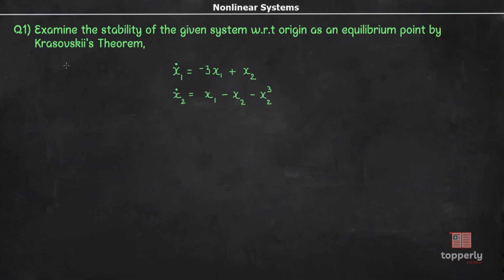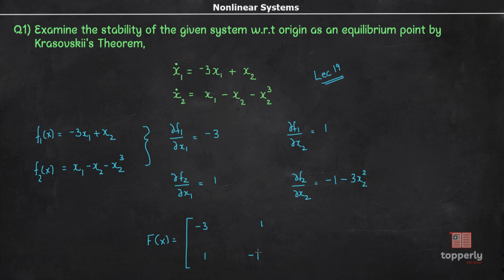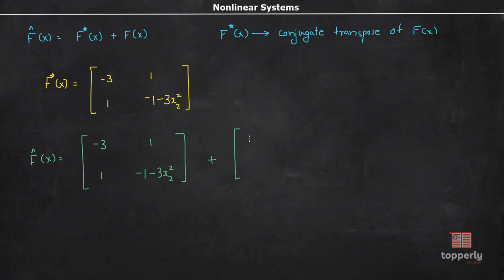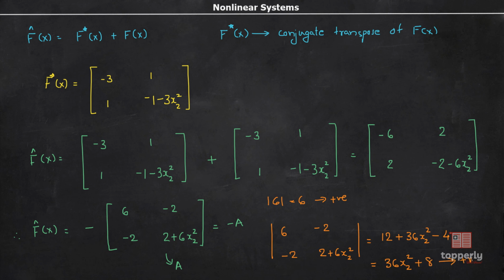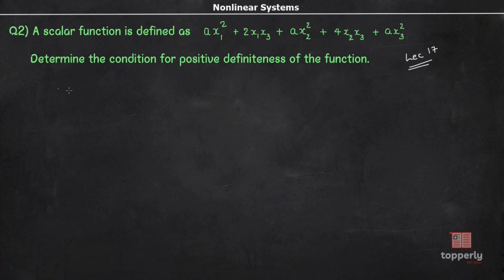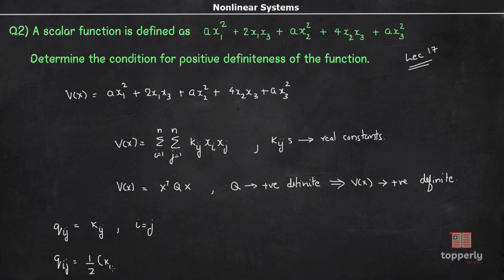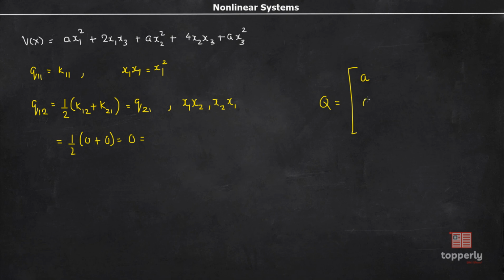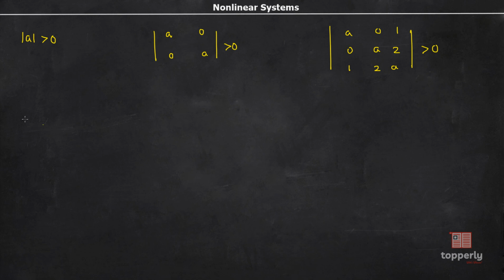Solved Examples - I | Krasovskii's Theorem & Sign Definiteness | Nonlinear Control Systems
Topics Covered:
00:34 Solved Example - Krasovskii's Theorem
05:00 Solved Example - Sign Definiteness